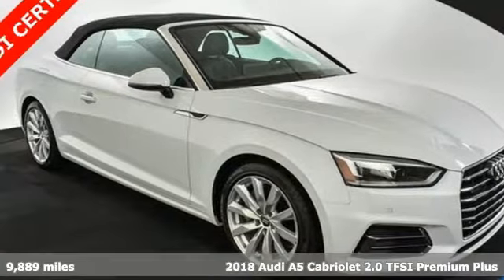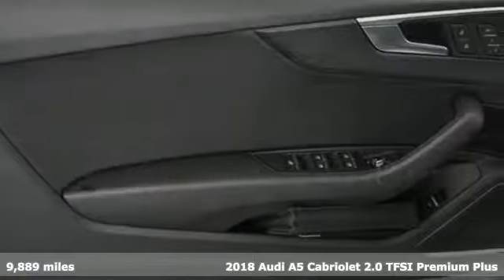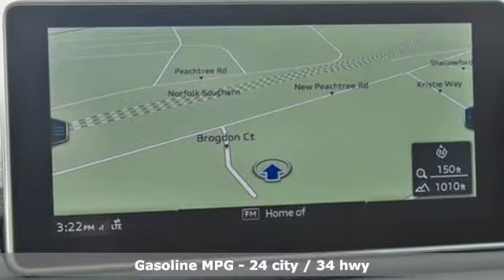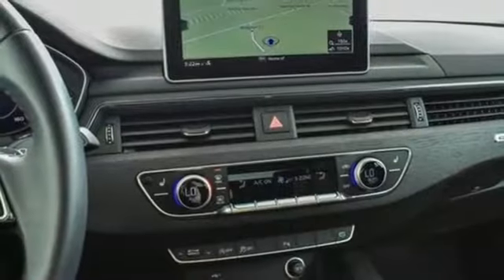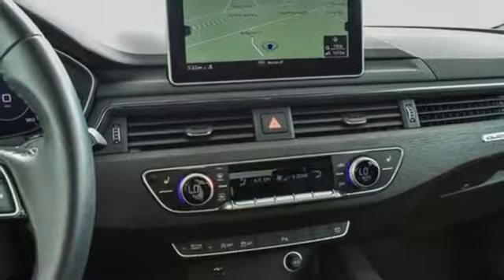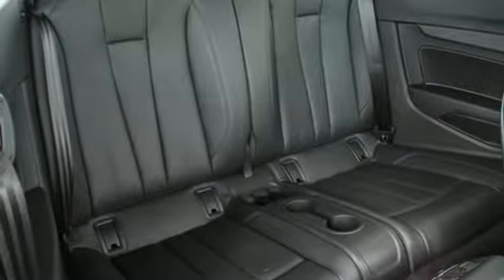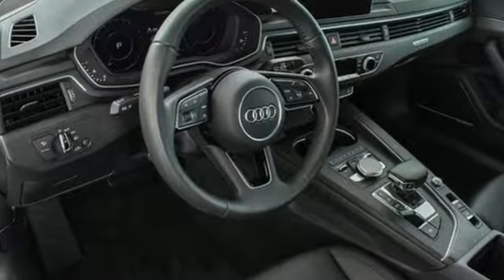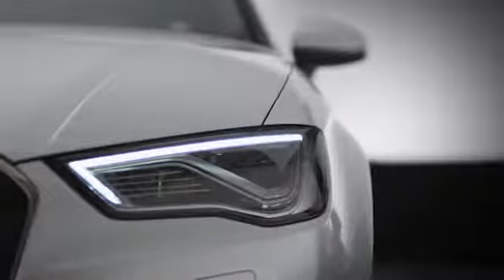Used 2018 Audi A5 Atlanta Alpharetta, GA AD32264A - SOLD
Year: 2018
Make: Audi
Model: A5
Trim: 2.0T Premium Plus
Engine: 2.0L 4-Cylinder TFSI
Transmission: 7-Speed Automatic S tronic
Color: White
Interior: Black
Mileage: 9889
Stock #: AD32264A
VIN: WAUYNGF53JN008384
Audi Certified 2018 Audi A5 2.0T Premium Plus configured in a classic Glacier White Metallic/Black Roof over black leather interior. This A5 cabriolet has passed our 307 point inspection process and is ready to thrill with it's great performance and luxury while allowing you to take in the sunshine and breeze.brbrOptions include a 12.3" LCD Display Audi Virtual Cockpit, Alarm System w/Motion Sensors, Audi Advanced Key, Audi MMI Navigation Plus w/MMI Touch, Audi Side Assist, Bang & Olufsen Sound System w/3D Sound, Brake assist, Convenience Package, Driver Seat Memory, Electronic Stability Control, Exterior Parking Camera Rear, Front fog lights, Full LED Headlights, Garage door transmitter: HomeLink, Glass rear window, Headlight cleaning, Heated Auto-Dimming Power Ext Mirrors w/Memory, Heated Auto-Dimming Power/Memory Exterior Mirrors, Heated Front Seats, Leather Seating Surfaces, Navigation Package, Parking System Plus (Front/Rear Acoustic Sensors), Premium Plus, Rain sensing wipers, Rear Audi Pre Sense, SiriusXM All Access Service, Split folding rear seat, Wheels: 18" x 8.5" 10-Spoke-Dynamic-Design. 24/34 City/Highway MPGbrAudi Atlanta is the largest Pre-Owned Audi Dealership in the nation. Our inventory moves extremely quickly. PLEASE BE SURE TO SECURE YOUR APPOINTMENT. All vehicles are subject to sale at any time. As a courtesy to our clients, a partial payment and signed agreement will secure an appropriate window of time to allow for travel to inspect and accept the vehicle.

Address:
5805 Peachtree Boulevard